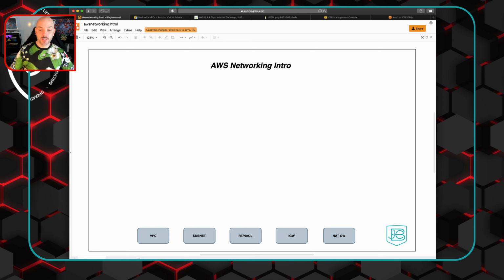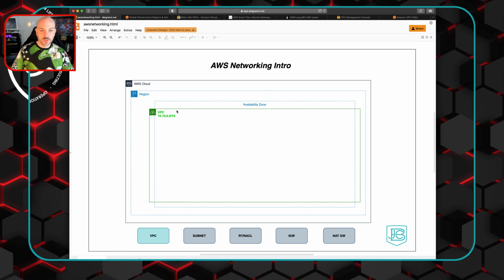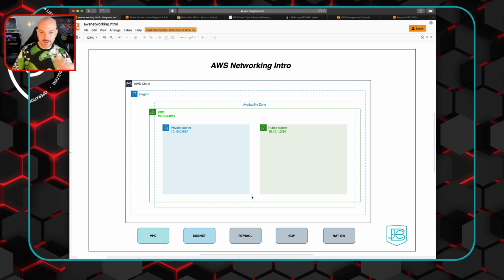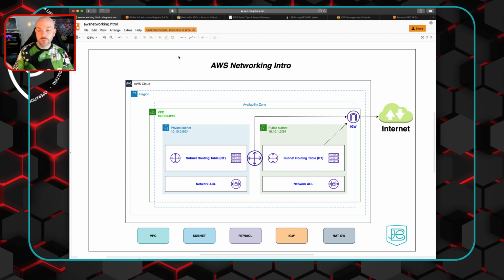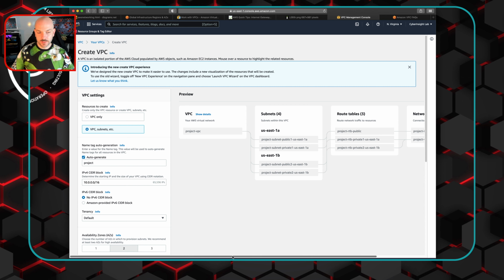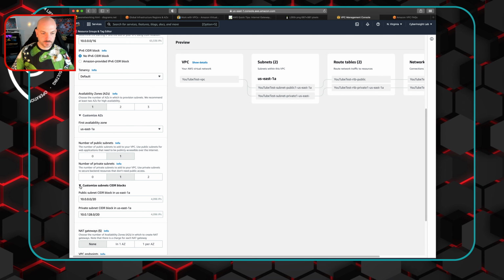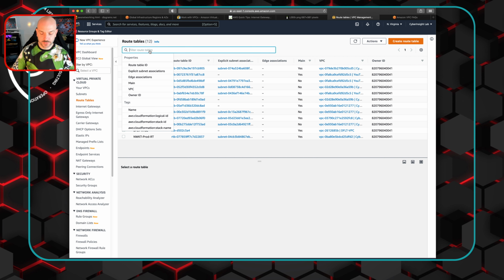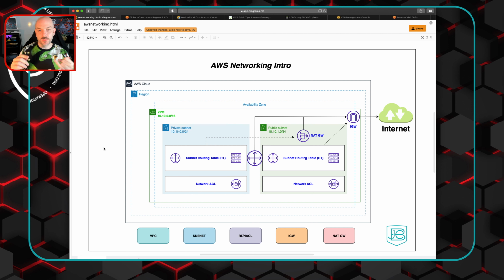Network Engineer's Approach To AWS Networking Basics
I've been on a cloud kick lately. I've passed my AWS CCP, Azure Fundamentals, and CCSP. I'm currently studying for my AWS SysOps Associate, and realized I'm not finding a lot of information breaking down AWS from a networking perspective. In today's video, we're looking at the fundamentals of AWS networking and doing it from a network engineer's perspective.

We're covering AWS Regions, AWS Availability Zones, AWS VPC's, AWS Subnets, AWS Routing Tables, AWS Network ACL's, Elastic IP's, AWS Internet Gateways (IGW), and AWS NAT Gateways. We're discussing what they are, how they support each other, and building out a test environment using the AWS VPC Wizard.

AWS Regions/Availability Zones Documentation:

AWS VPC Documentation:

AWS VPC FAQ's:

00:00 - Intro
02:42 - AWS Cloud, Regions, Availability Zones
05:00 - AWS VPC
09:15 - AWS Subnets
11:23 - AWS Routing Tables and NACL's
13:58 - AWS IGW
16:48 - AWS NAT GW
18:40 - AWS VPC Wizard Walkthrough
26:44 - Verify VPC Components Created
32:09 - AWS Networking Fundamentals Summary

C Y B E R I N S I G H T